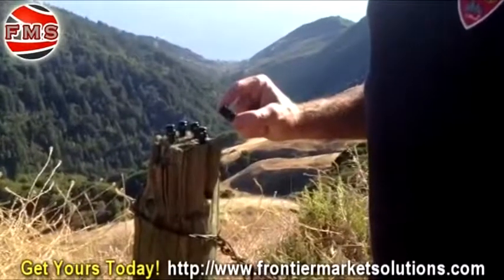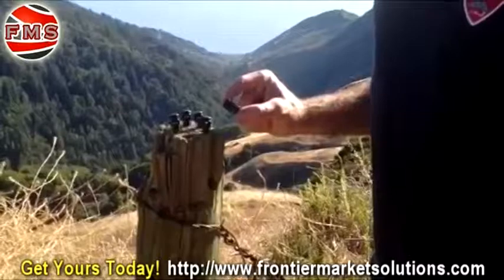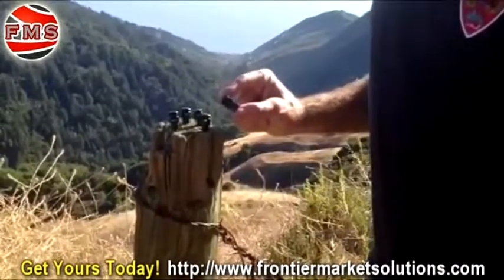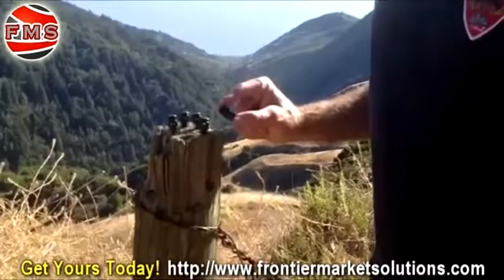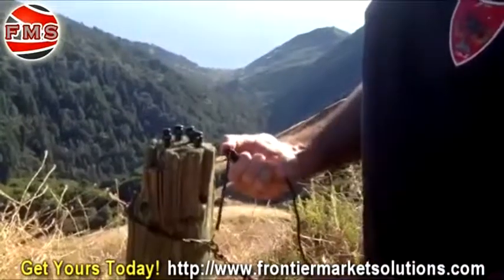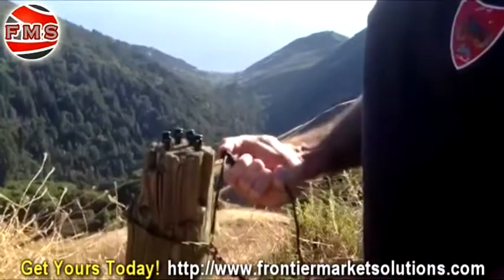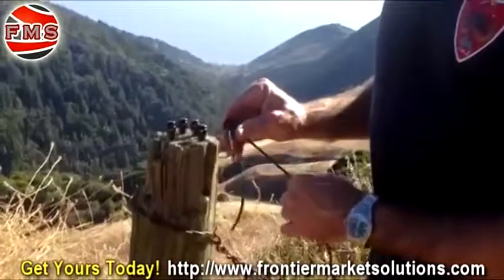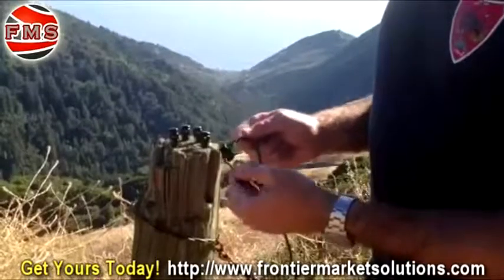Toaster Ellipse Cord Locks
Don't settle for a cheap cord lock manufactured overseas that will just break on you again. Our cord locks are made in America and fit a variety of different drawstrings and types of cords. Can be used on everything from shoelaces, pack drawstrings, pants closures, Paracord products and a variety of outdoor and gym products. The patented hold alignment feature eliminates the process of manually compressing the closure to thread the cord. Once the cord is easily threaded through the prealigned holes, a simple squeeze permanently unlocks the alignment mechanism and engages the stainless steel spring to grip any cord. This provides the option for a lanyard tie-down to assist in one-hand adjustment applications. Suitable for uses involving exposure to the elements and temperature extremes. Applications include apparel, sporting goods, and industrial uses. Choose from packages of six to 1,000.